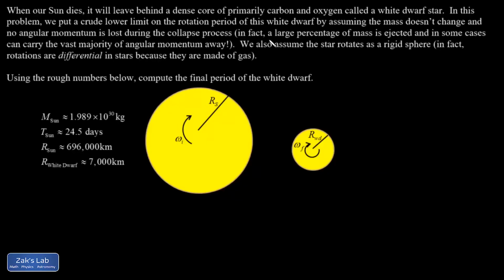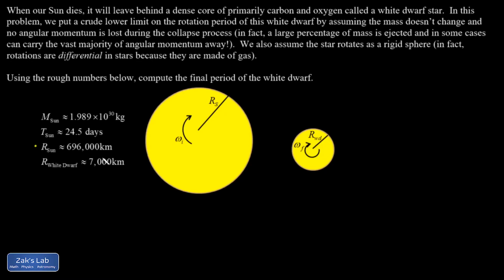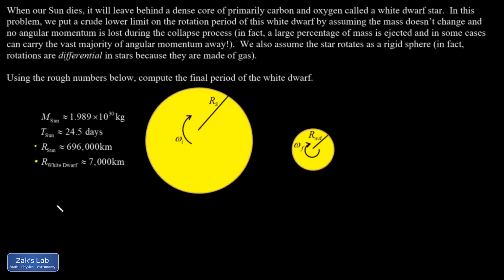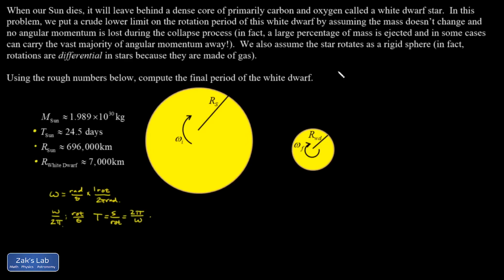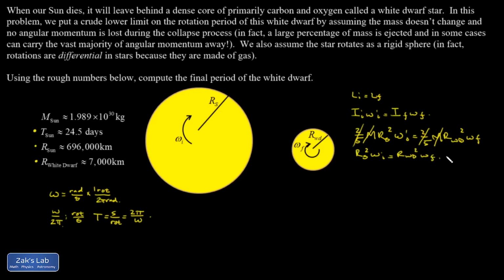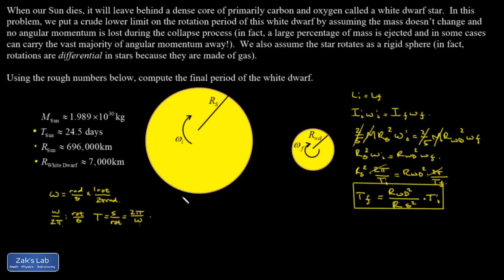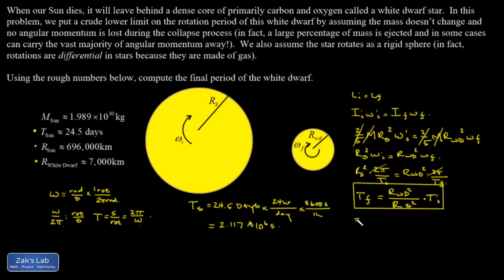Angular momentum: first approximation of white dwarf spin rate.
When our Sun dies, it will leave behind a white dwarf star -- a compact core of carbon and oxygen containing the mass of a star in about the same diameter as the Earth!  In this first approximation, we pretend that all the mass of the Sun will compress into the resulting white dwarf, and we compute the period of the resulting white dwarf star.

This crude approximation is really a lower limit on the period of rotation (the estimate is way too fast), because stars like our Sun actually eject a large fraction of their mass and that mass can carry away an even larger percentage of the angular momentum.  Thus, typical white dwarfs are observed to rotate much slower than computed here.